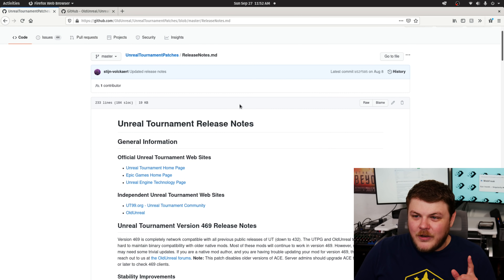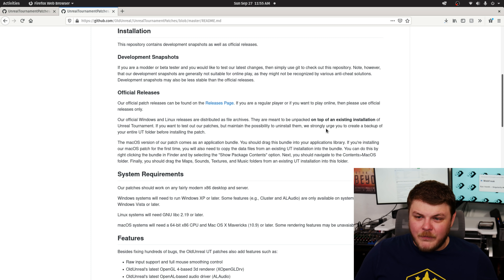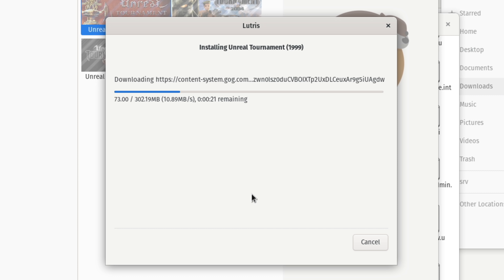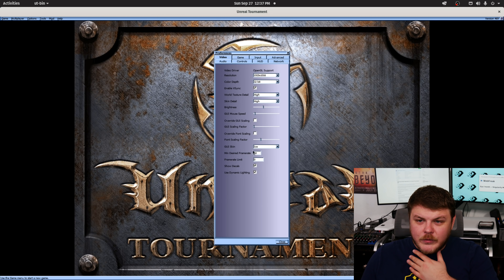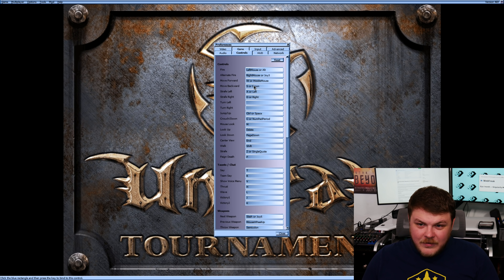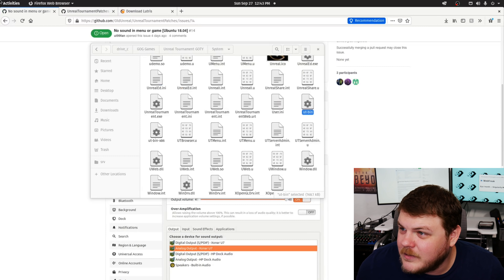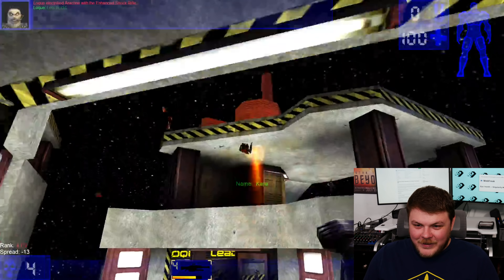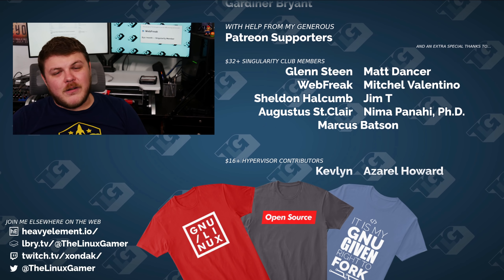Unreal Tournament 1999 has a BRAND NEW patch. Here's how to install and play it.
In case it isn't clear:
* Install the Windows version of UT99. Either through Steam, through Lutris/GOG, or through WINE.
* Extract the .tar from OldUnreal in the install directory of Unreal Tournament
* Change the launch parameters of Unreal Tournament (in Lutris or whatever) to launch [unreal-tournament-directory]/System/ut-bin
* Play!

 * BTC: 34Qzes77WJoyBaypBNvhG1Ei6WSUC6Bs1p
 * ETH: 0x148e816D2cc2c533126dA7B3b5179Ad9aB25c7aF

Office Rig:
 * Manjaro GNOME

Home Server:
 * ASUS M5A78L-M/USB3